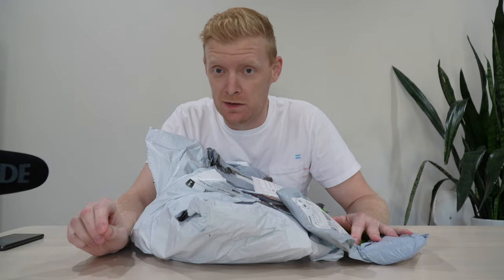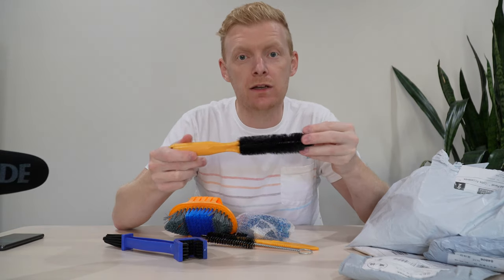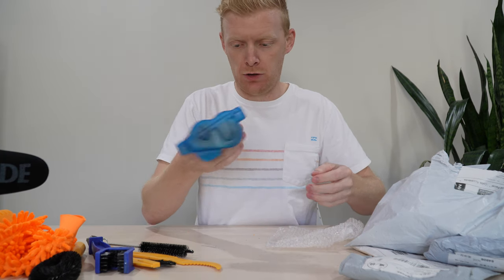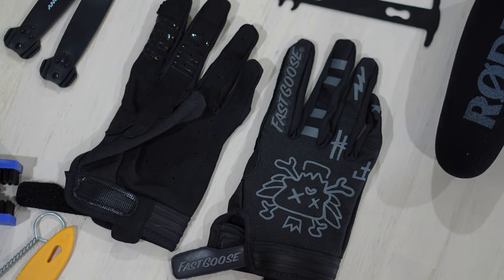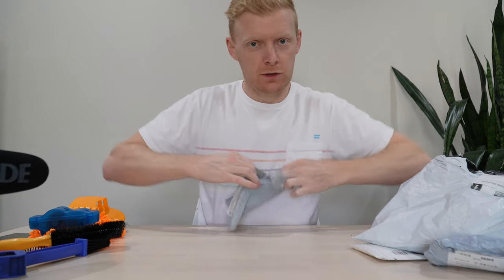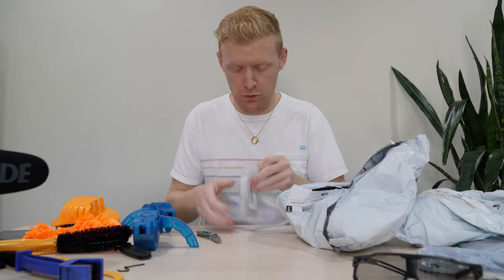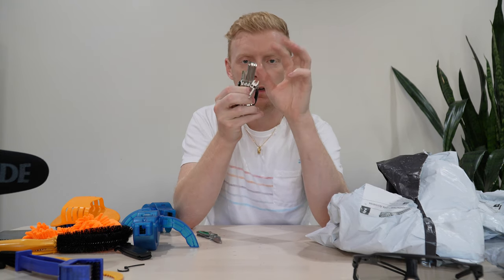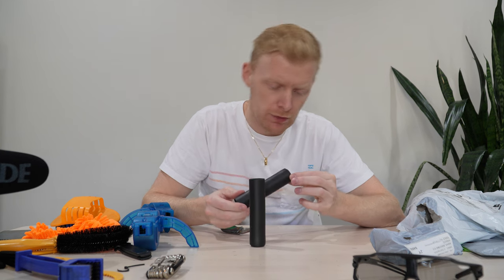MTB Products under $50 | Did i get SCAMMED by ALIEXPRESS???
I bought a bunch of Mountain bike products from AliExpress to see if they are worth the money!!!
Links for what i bought below:
RIDERACE Bicycle Torque Wrench
Fenders Carbon Fiber
Silicone Cycling Bicycle Grips
Tire Levers
Tubeless Plugs/Bacon
Chain Wear Indicator
Sauron's Ring Necklace
Cleaning Kit